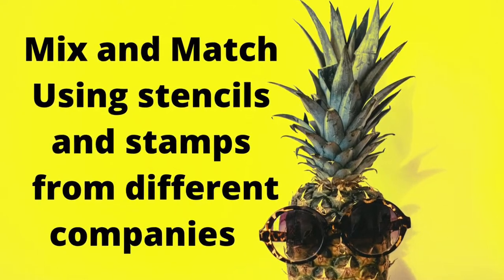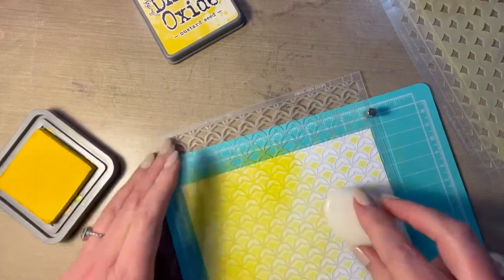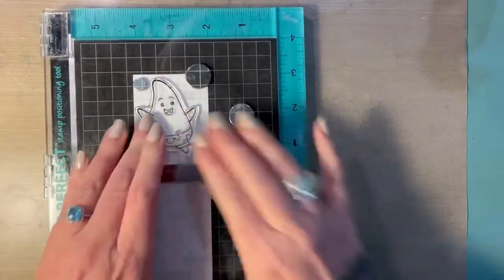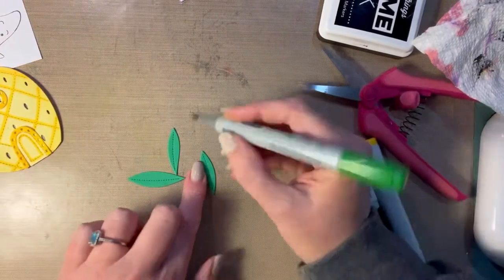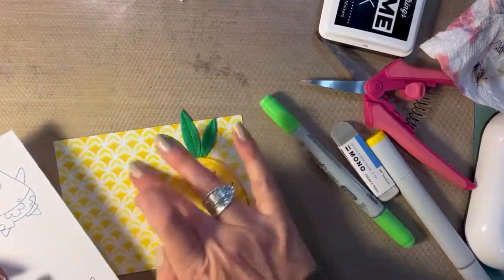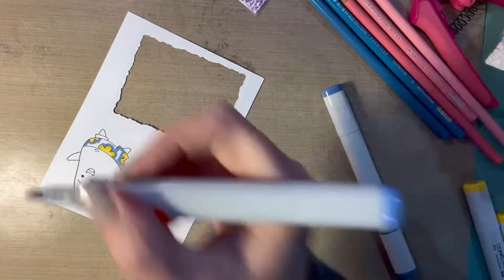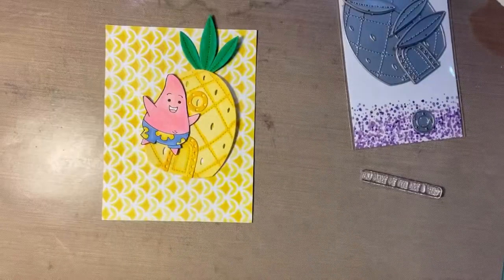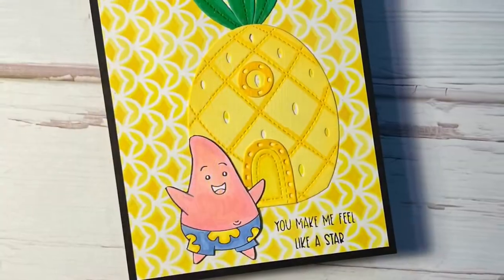Mix and Match - How to use products from different companies to make a cohesive card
Hi everyone! Today’s card is made using products from Kindred Stamps and Honey Bee stamps.
Michele